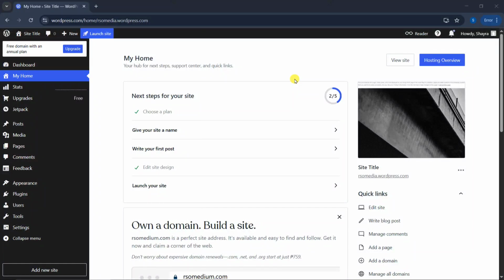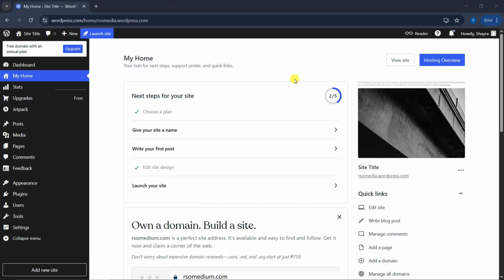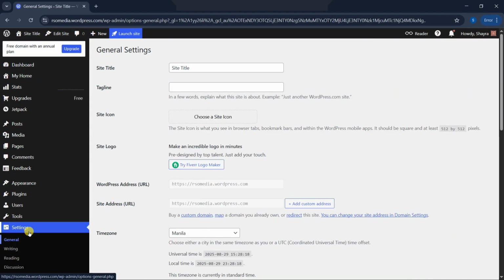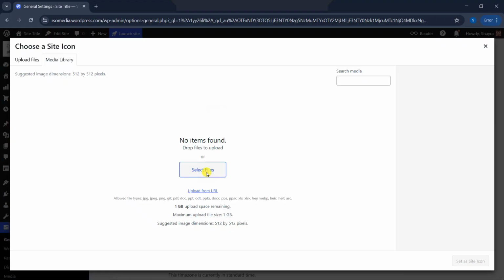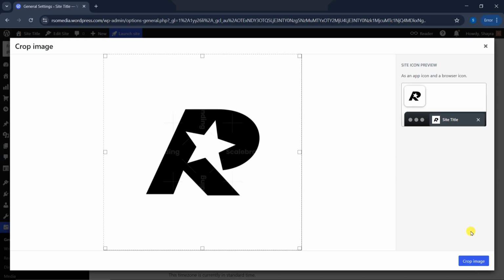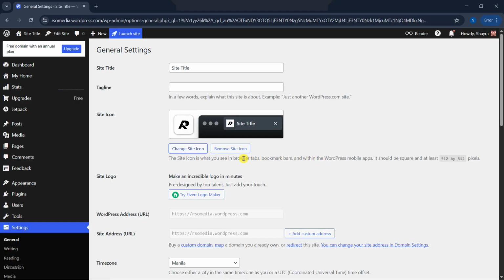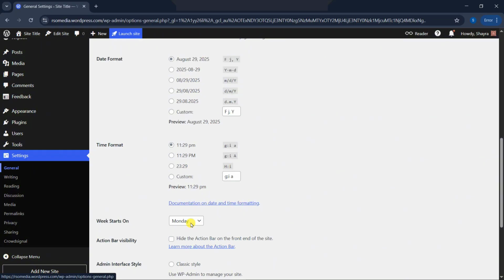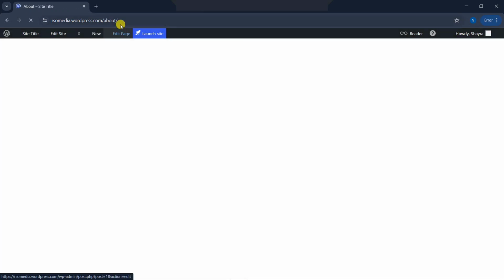Add a Cool Icon to Your Website in Minutes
Want your website to stand out with a custom favicon? 🌟 In this tutorial, I’ll show you how to add a site icon in WordPress step by step. You’ll learn how to upload your logo, set it as a favicon, and make your site look more professional on browsers and mobile devices. Perfect for beginners who want to improve branding and site identity quickly! 🌐✨🔥